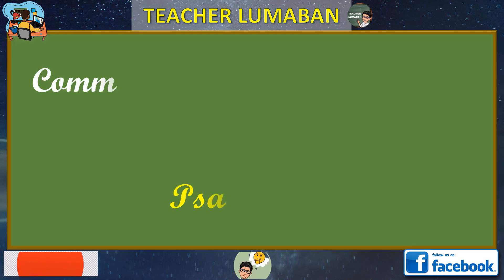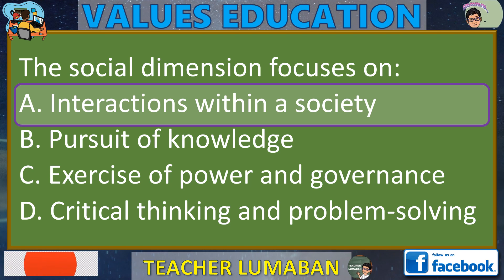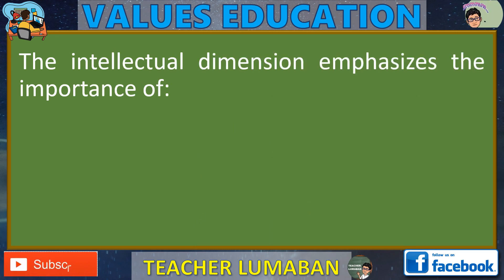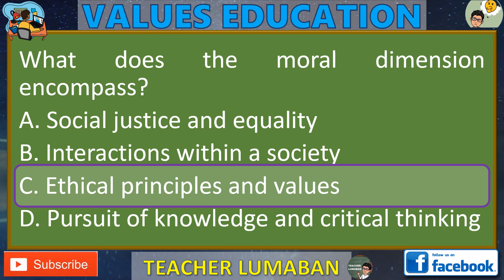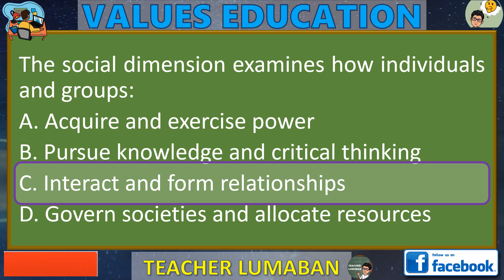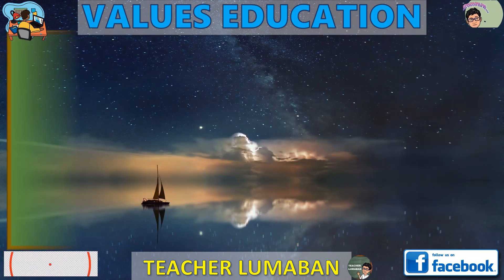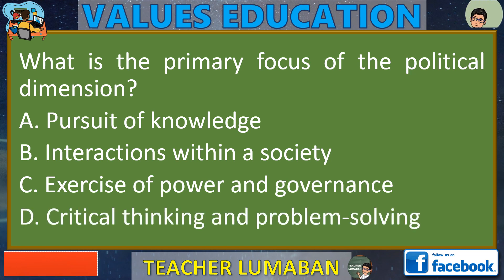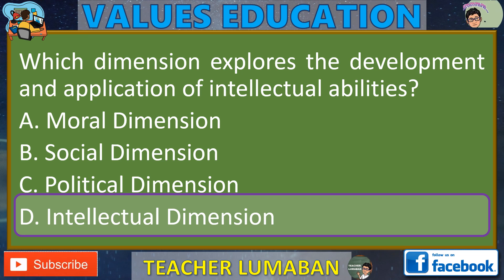Values Education LET Reviewer Set 4B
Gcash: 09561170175